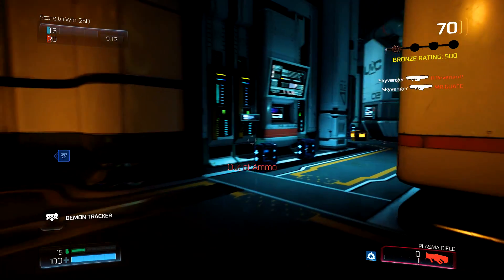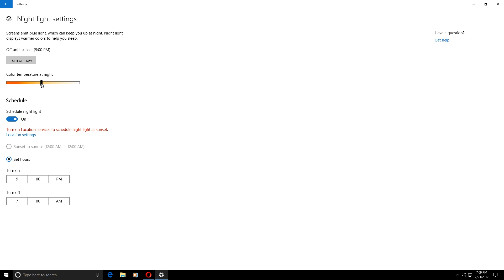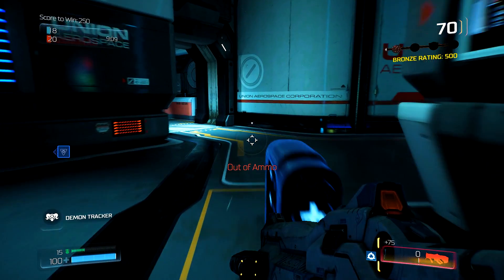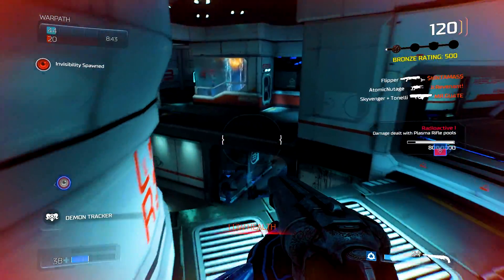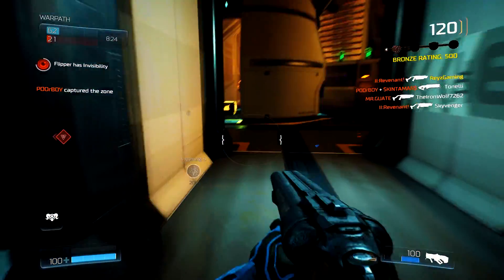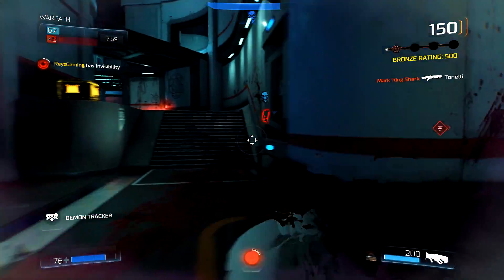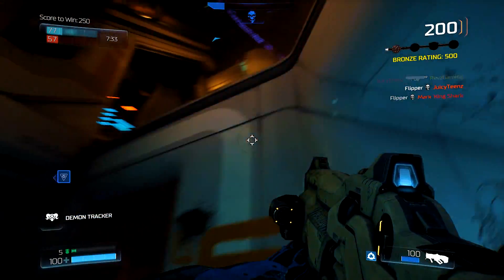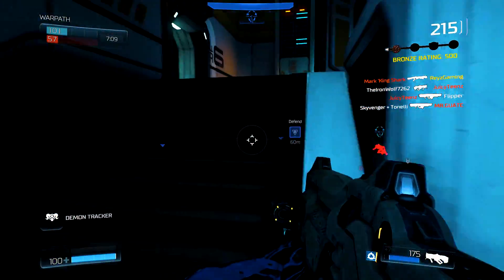Something Every Pc Gamer Should Be Using